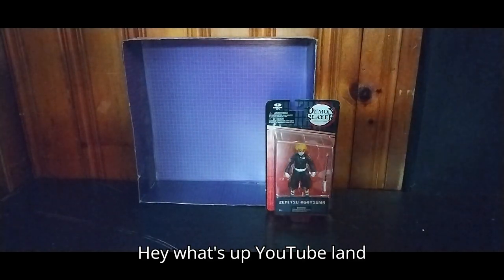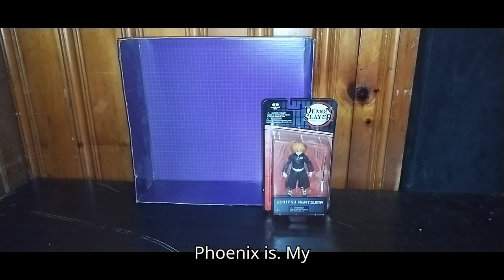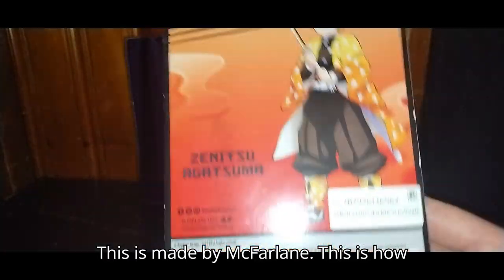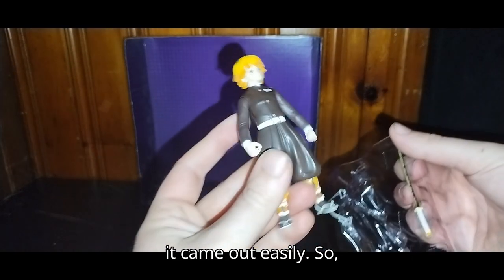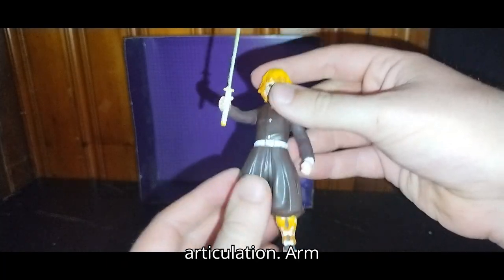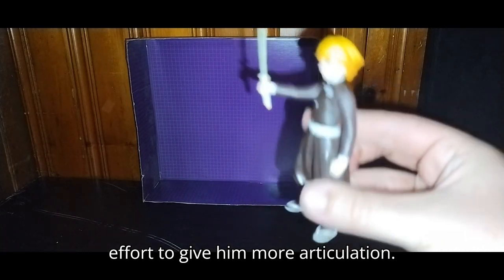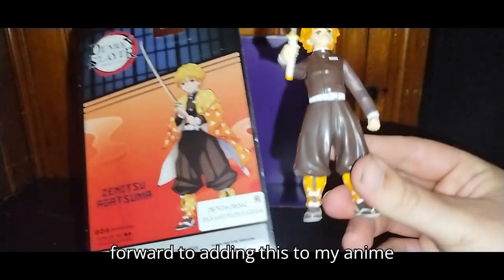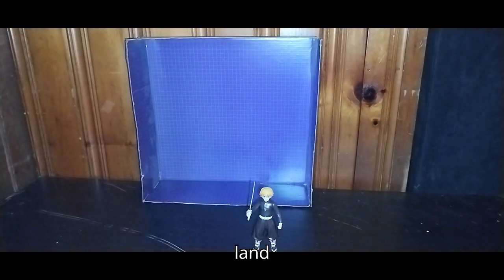Eddie Hill reviews demon Slayer Zenitsu Agatsuna